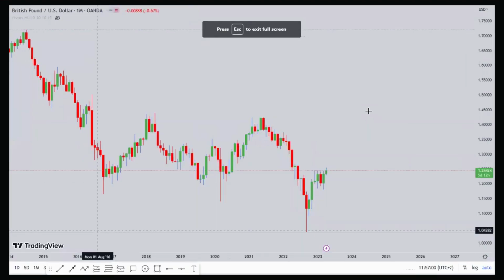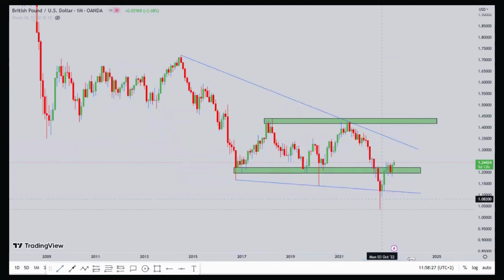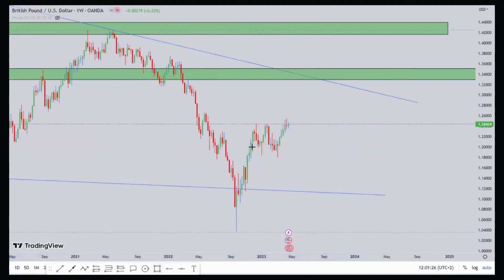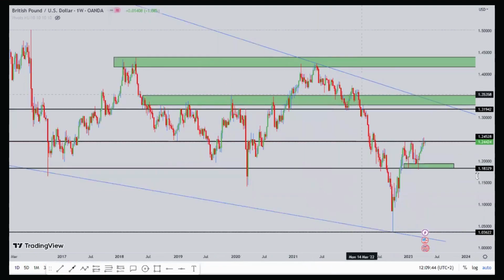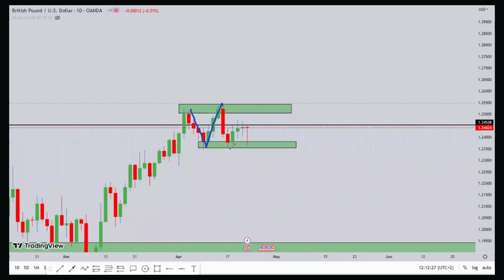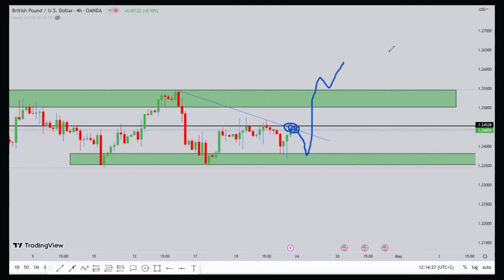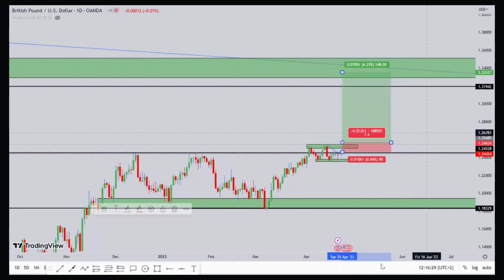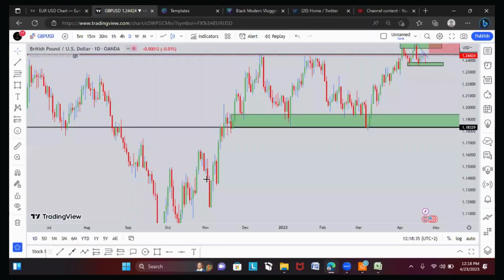GBPUSD TOP-DOWN ANALYSIS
Here is a full breakdown analyses for GBPUSD, inline with what the institutions are doing and a hack to financial freedom.